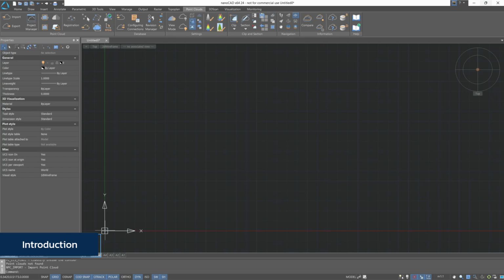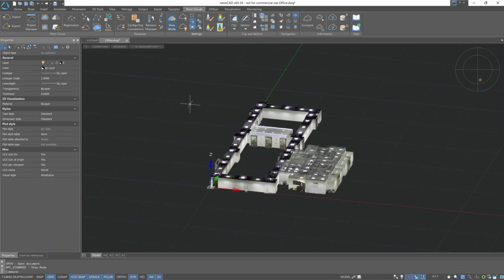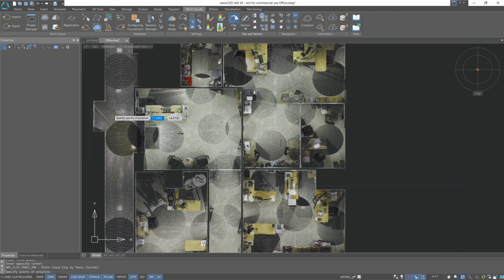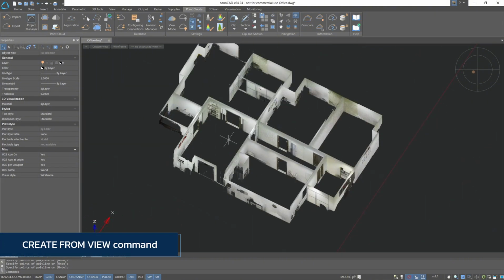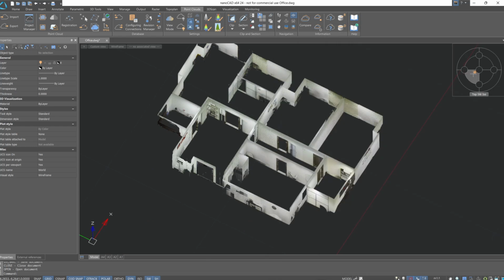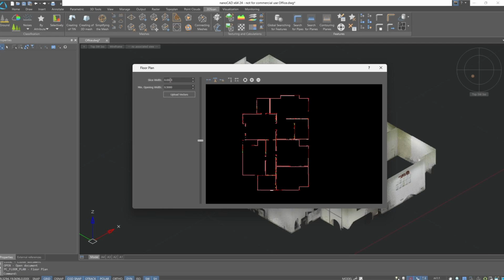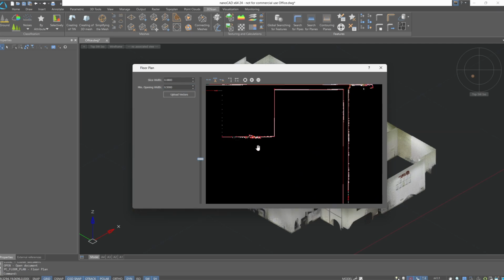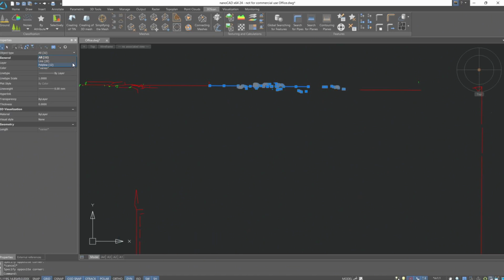Creating a Floor Plan - nanoCAD 3DScan - Lesson 3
In the third lesson of the nanoCAD 3DScan course, we will start looking at the topic of layer-by-layer vectorization and learn how to create a floor plan from a point cloud. In this topic, we will also get acquainted with the clipping commands.
If you want to get a different result than in the example when working with nanoCAD 3DScan, refer to the Help, which can be called using the "HELP_PC" command.

Download and get started with fully functional 30-day trial version of nanoCAD 3DScan today

00:09 – Introduction
00:49 – Opening a file
01:01 – VIEW MODE command
01:27 – Cleaning the floor plan of unnecessary objects
06:43 – CREATE FROM VIEW command
07:09 – FLOOR PLAN command
08:42 – JOIN SELECTED SEGMENTS command
08:57 – DELETE SELECTED VECTORS & DRAW SEGMENT BY TWO POINTS commands
09:31 – HIDE OBJECTS command
09:45 – Interaction with elements in the platform